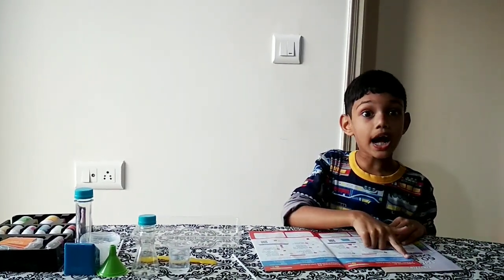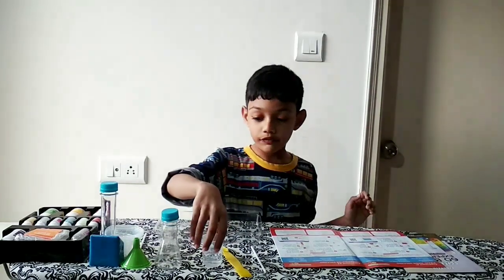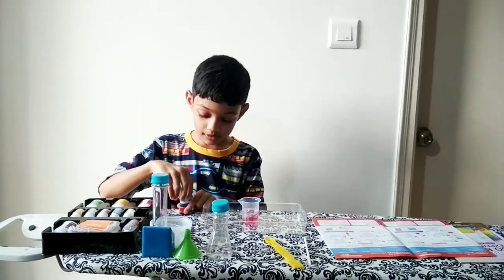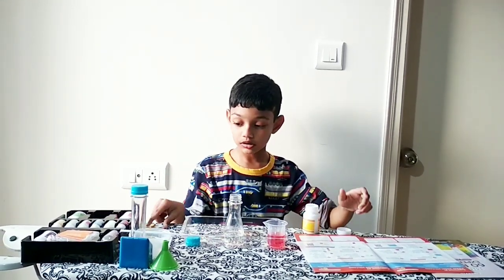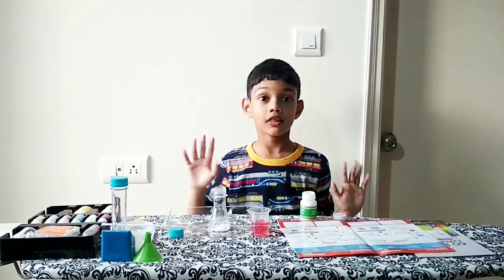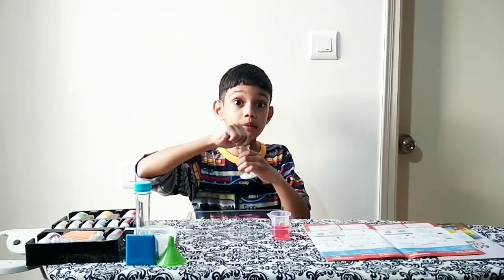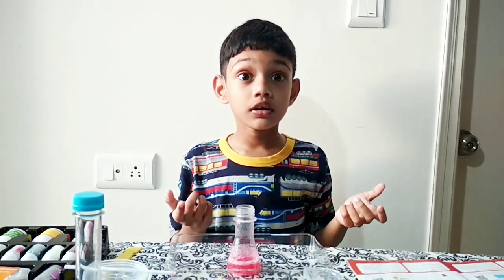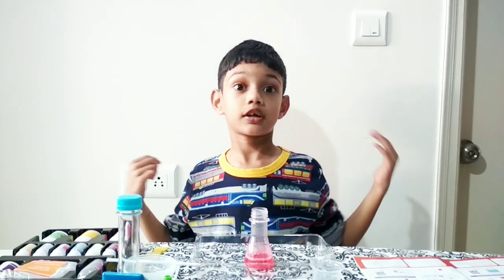Little Scientist || Science experiment || Explosive science || Ex 1 : FIZZIO - MAGIC VOLCANO 🌋